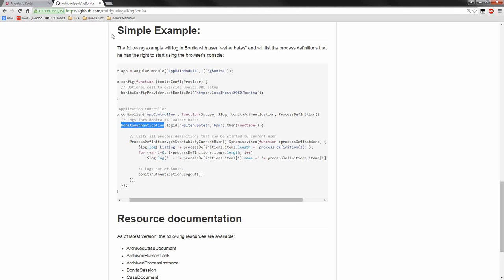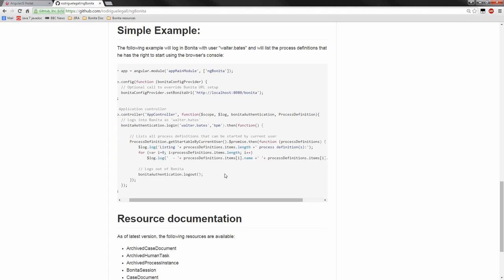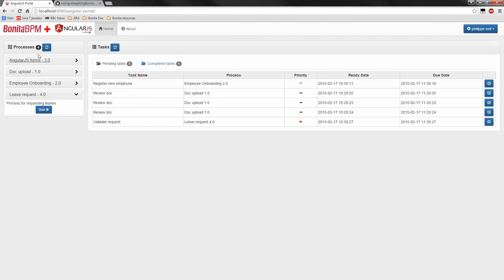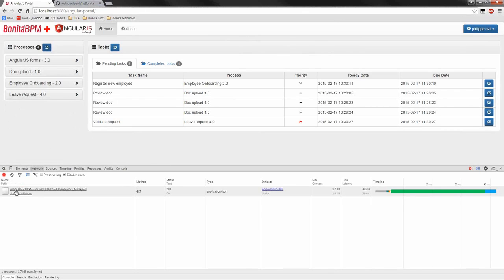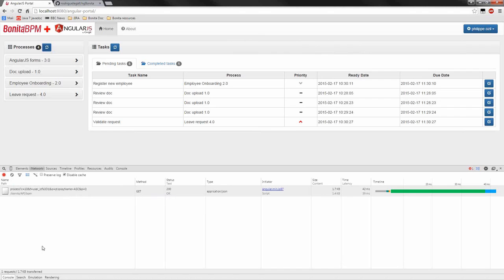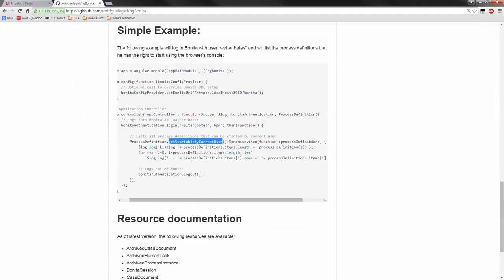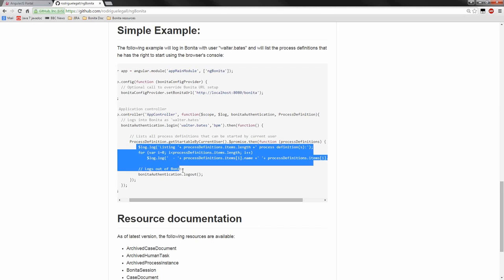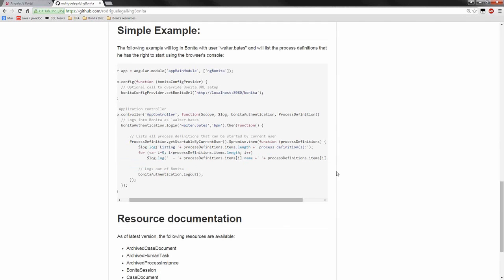Coding with AngularJS Part 2 clip11